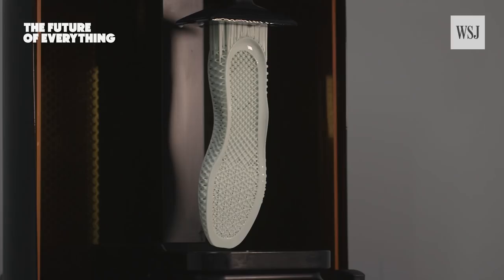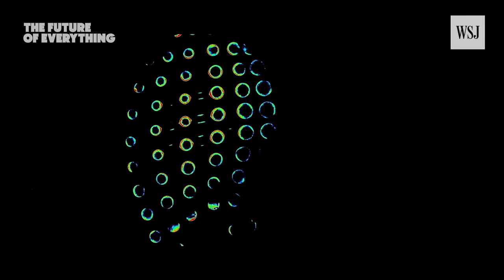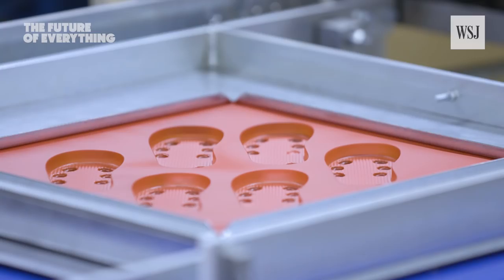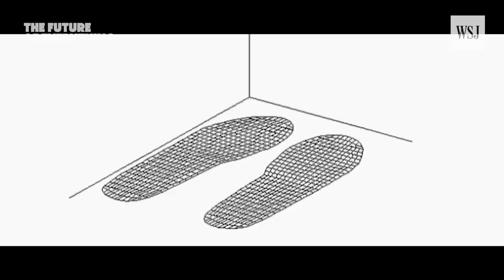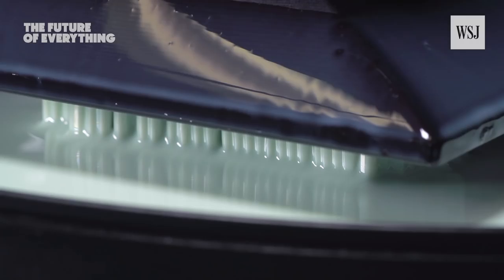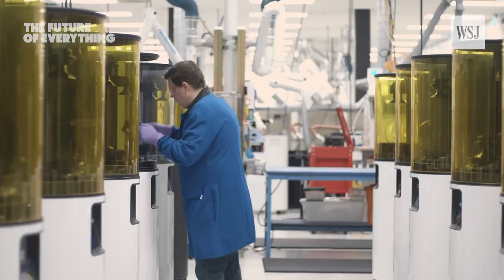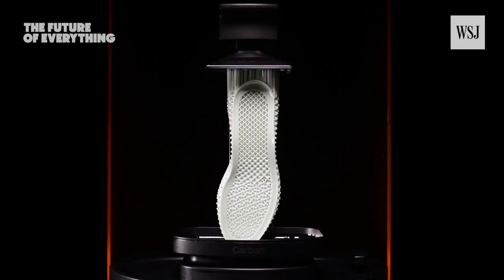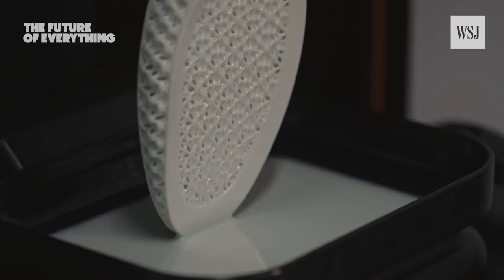The Future of Custom Sneakers Could Be 3-D Printed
Adidas has partnered with the manufacturing company Carbon to create a sneaker with a 3D printed midsole: the FutureCraft 4D. Is this the future of footwear? Photo/Video: Jake Nicol/The Wall Street Journal